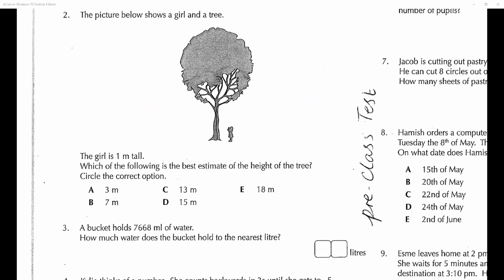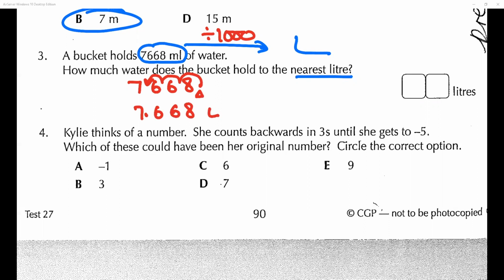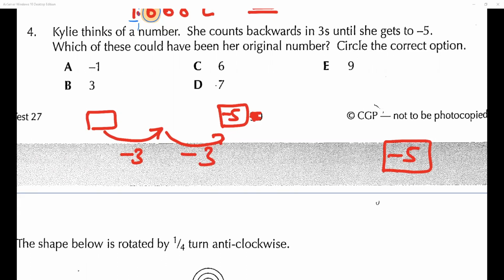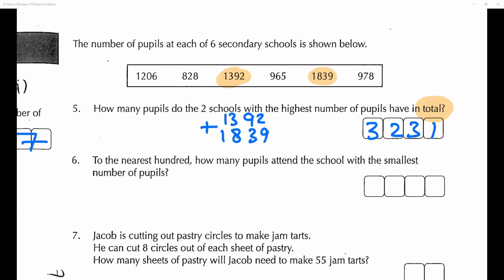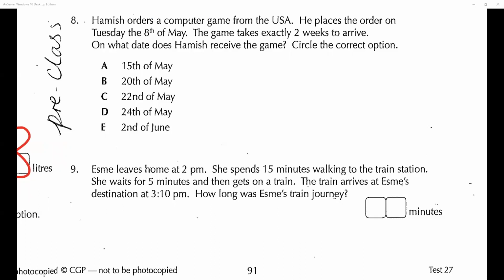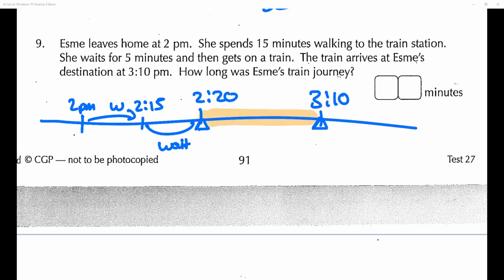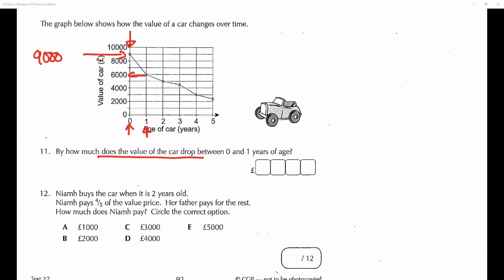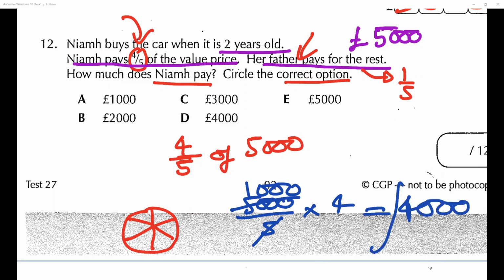yr4 test 27 Maths 12 10 27